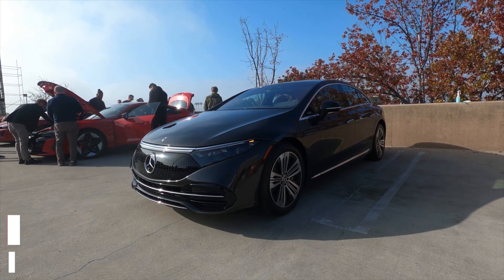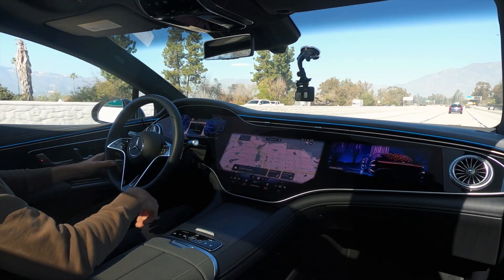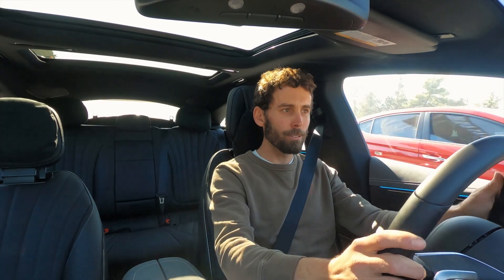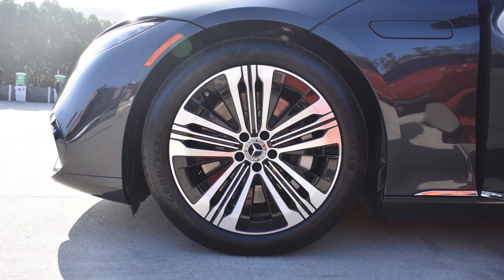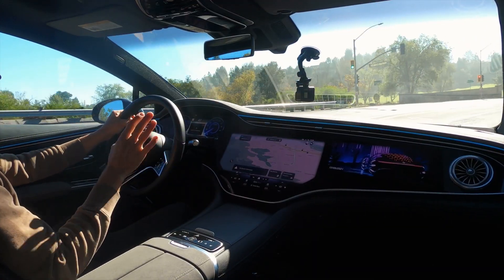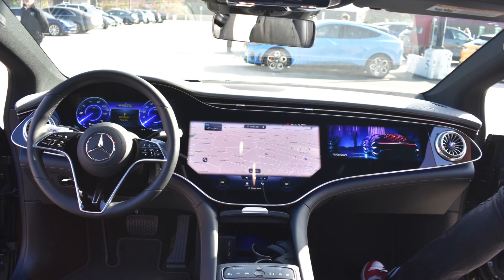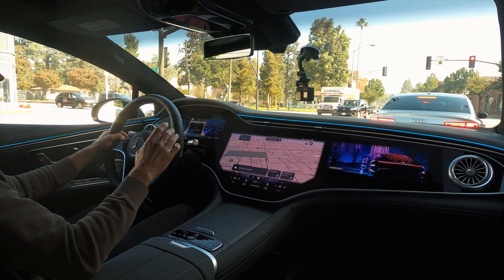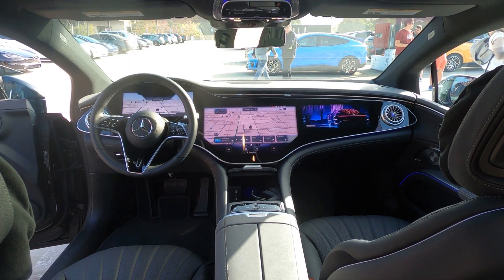Mercedes-Benz EQS 450+ Review: The $100,000 Commuter EV Everyone Needs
Mercedes-Benz delivers the EQS 450+ with 350 miles of range, a spacious interior, and enough power for anyone who doesn't plan to take their EV to the racetrack. This $100,000 exercise in actual market research doesn't need dual motors or aggressive styling to provide everything any luxury electric buyer might need, instead offering a massive touchscreen, plenty of legroom, and a true hatchback layout.

An AMG version ups the price and power stats to keep up with Tesla, Porsche, and Audi but this lower spec all-electric Benz manages to get rave reviews nonetheless thanks to adjustable one-pedal regen, capacitive controls even for the sunroof, and an extreme commitment to aerodynamics (which does make it look a bit nautical). It's even got smells. Now, when do we get that S-Class EV?

For more videos, follow HotCars YouTube!
And follow us at HotCars.com!